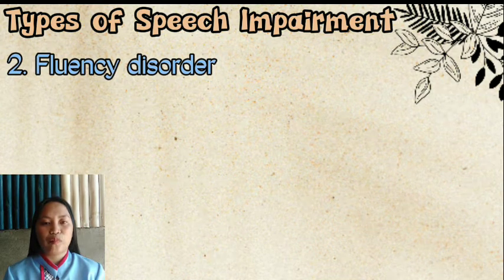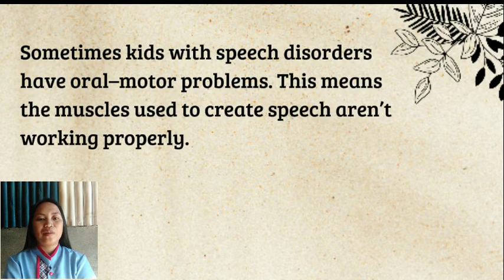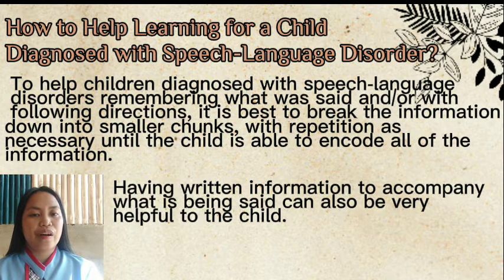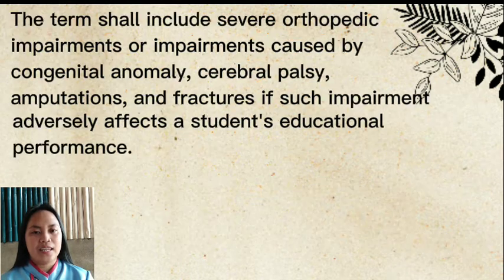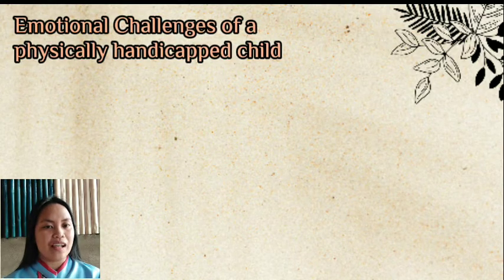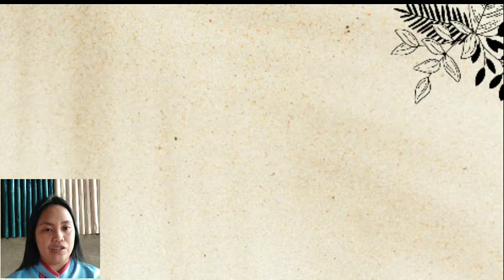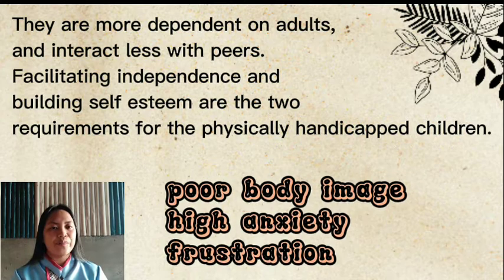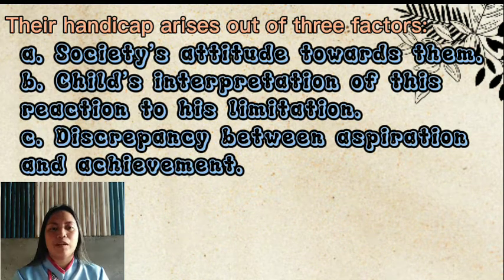Unit 3 - Typology of Learners with Special Needs | Ed204 - B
Group 4 (Large Group)
Unit 3 - Typology of Learners with Special Needs

C. Learners with Physical Disabilities
3. Speech Impairment
4. Multiple Physical Impairment